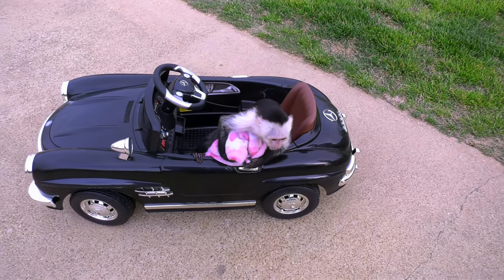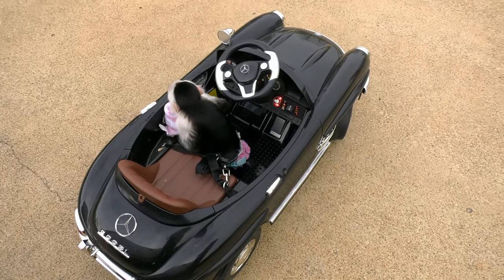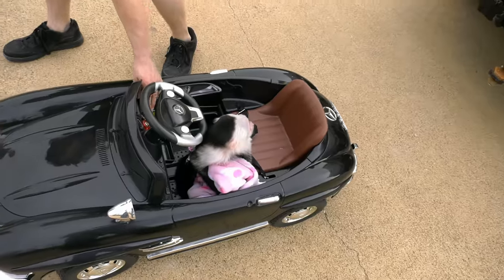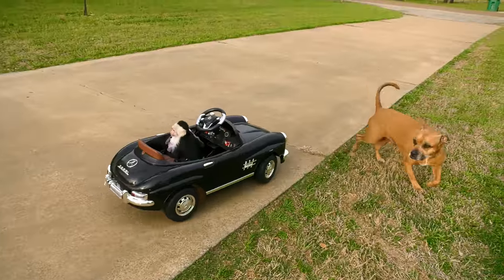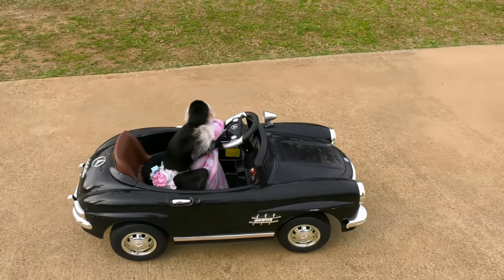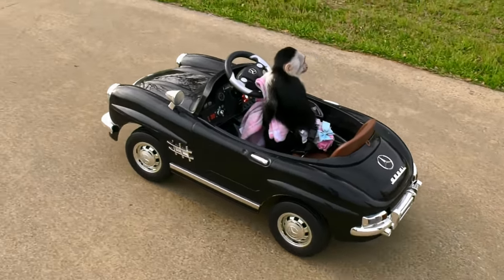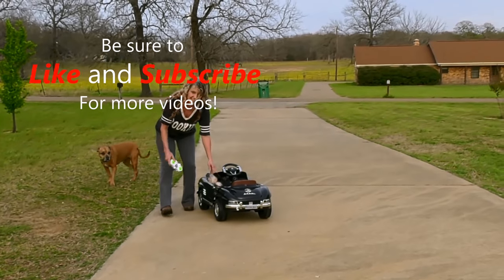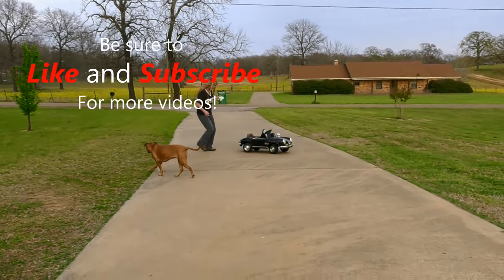Capuchin Monkey Takes Her Dog For a Car Ride LL (#183)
Capuchin Monkey Takes Her Dog For a Car Ride stars our 2 year old White Faced Capuchin Monkey Lillian Louise.  Lillian's Uncle Bob bought her a convertible Mercedes Benz for Christmas but due to the cold weather she wasn't able to take it for a spin until now.  Join Lillian and her dog (Ginger) for an exciting drive down a country driveway.  Don't forget to give her a thumbs up and drop her a comment on your way out.